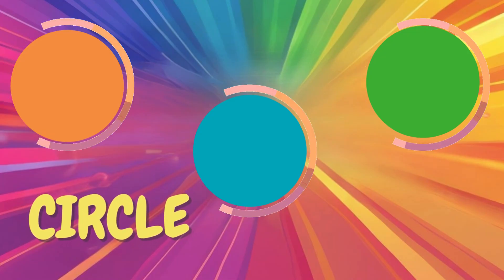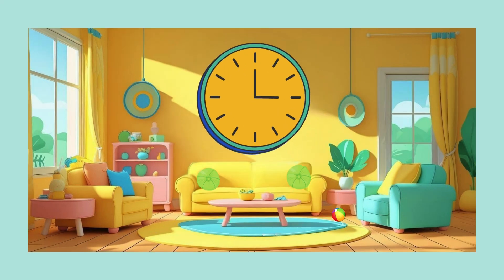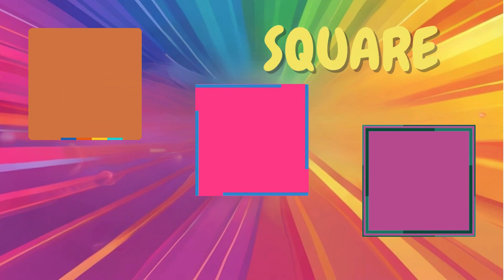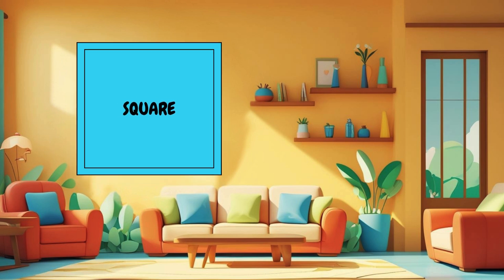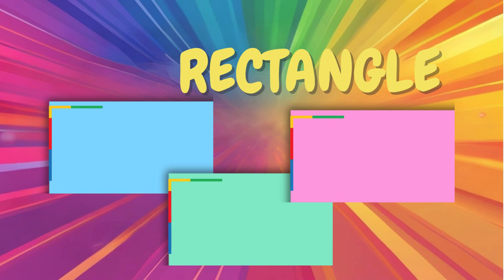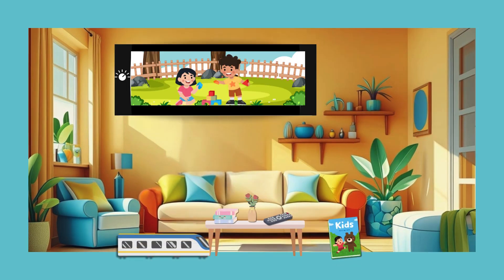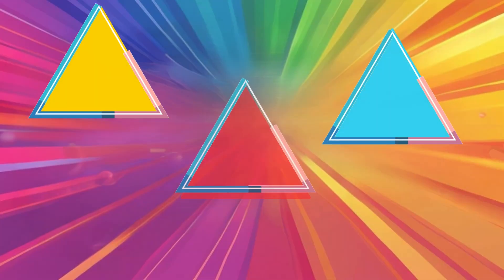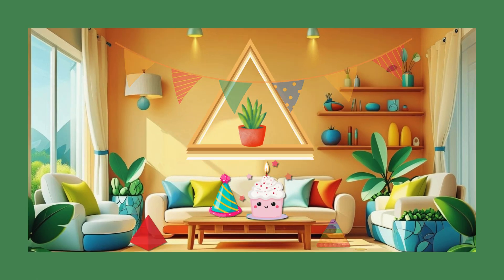Shape Hunt Challenge for Kids | Learn Basic Shapes at Home! | Fun Preschool & Kindergarten Activity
Are you ready for a Shape Hunt Challenge? 🎉
Join us as we explore the exciting world of basic shapes like circles, squares, triangles, and rectangles—all hidden in everyday objects around your home! This fun and educational video is perfect for preschool and kindergarten kids learning about shapes in a interactive way.

Your little learner will love spotting shapes while building early math skills and having fun! Each shape comes with a simple explanation, real-life examples, and a playful challenge.

👀 Can YOU find these shapes too? Let’s go on a shape adventure together!

By watching and engaging with this content, you agree to take full responsibility for how you apply the information shared.